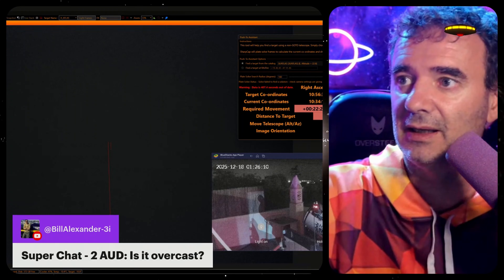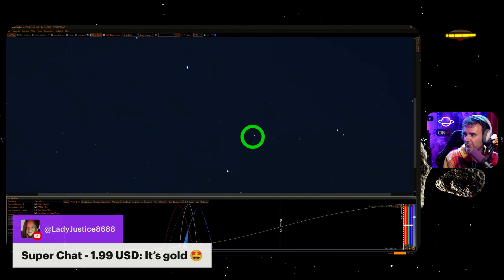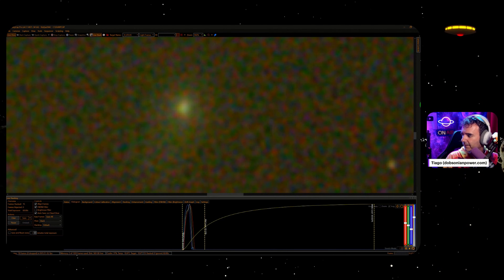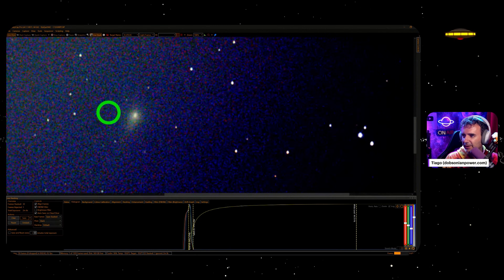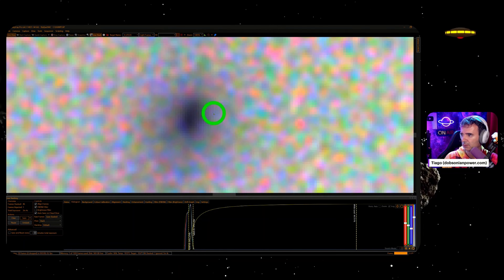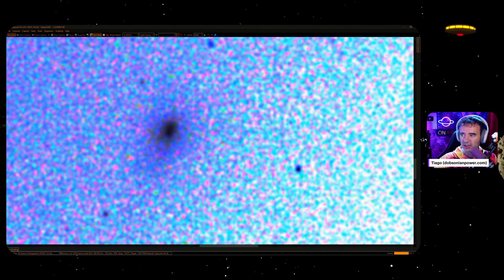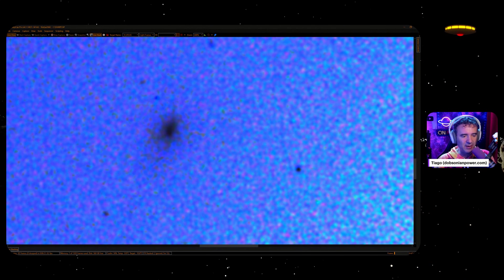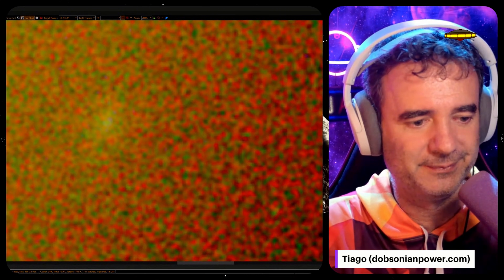NEW 3I/ATLAS PICTURE CLOSER TO EARTH!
This is the summary of the amazing and magical night with the Explorers to find and watch the interstellar object 3I/ATLAS. More than a capture it was also the proof that you can shape your reality to turn things better. After so many nights watching this weird object through my telescopes since July 2025, this was the most mystical experience.